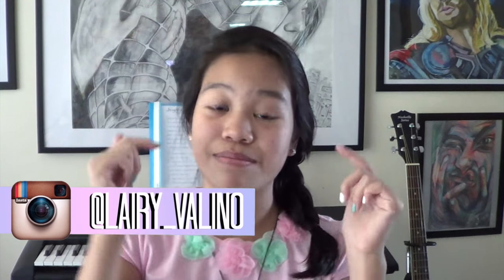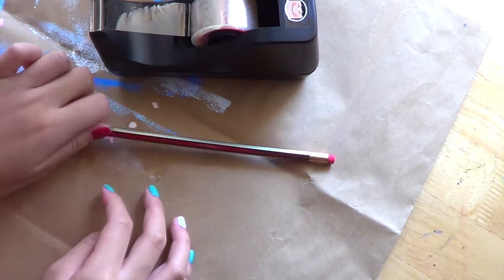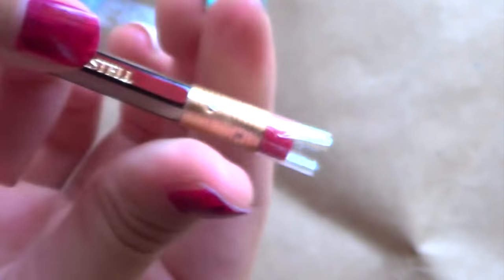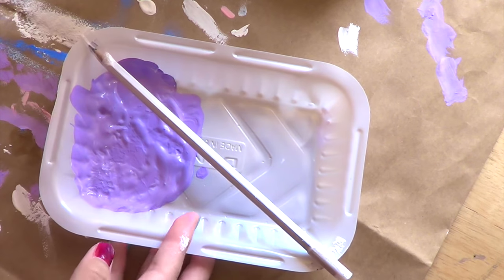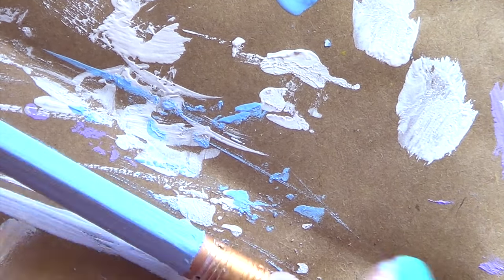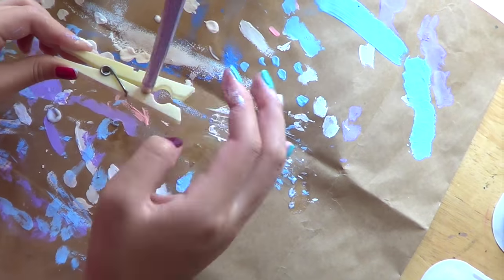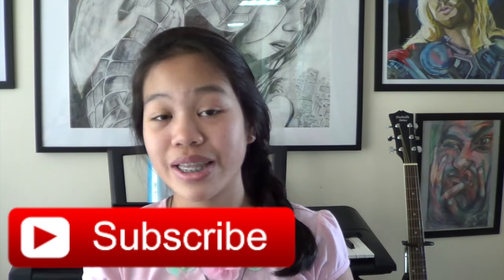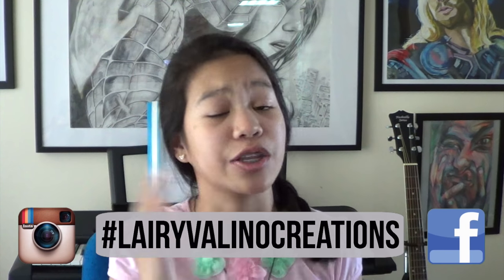DIY: Back To School customized pencils | Lairy Valino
Hey everyone! Its Lairy here!

In today's video, I show you guys a really easy way to make your boring old pencils into something very cute and tumblr!

MATERIALS:

Pencils

Tape

Acrylic paint

Paint brush

Mod Podge optional

This tutorial shows you a really easy and affordable way of making really cute Back To School supplies.

Can't get enough of these back to school stuff?

I've currently been sooooooo obsessed with tumblr inspired stuff!
So I decided to share my obsession with you guys!

Want more Diy's like this one? Want to be a V.I.P ?

If you enjoyed this video, be sure to give it a BIG fat MASSIVE thumbs up! And lets try to get this video up to 16 thumbs up! I know we can reach it guys! With all of your help and support, nothing is impossible!

THANK YOU GUYS SO MUCH FOR 100 SUBBIES!

All of your support means sooooo much to me! And that's why you guys are my FAMILY! xoxo

I thought that a back to school video will be perfect for you guys since it's almost B2S!

If you end up making any of these pencils in any design or any color, be sure to hashtag it on Instagram or Facebook to lairyvalinocreations no capitals so that I can see it, and you will be featured in my next video!

So DM me, message me, tag me and send me your creations now!

GOOGLE PLUS: Lairy Valino

bye! xoxoxox Lairy

psssssst, if your reding this comment: "B2S is coming!"